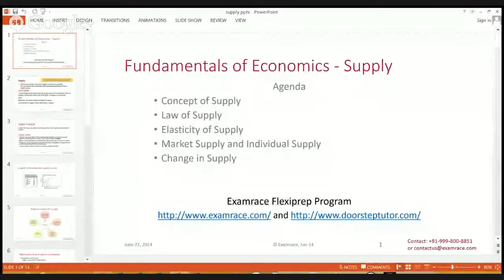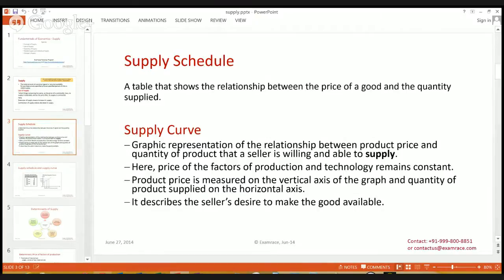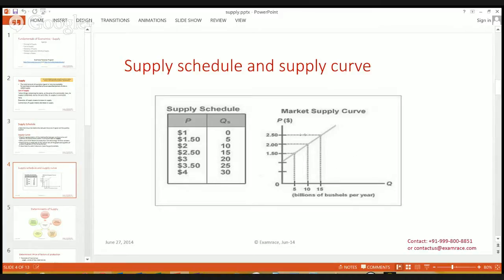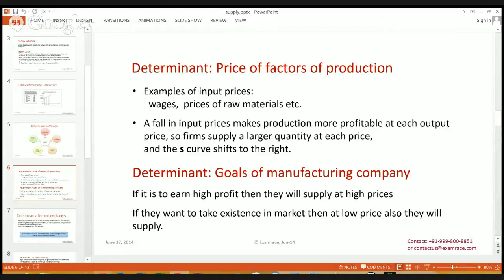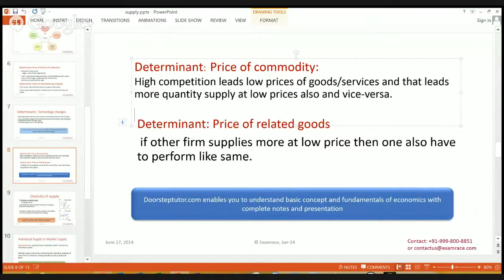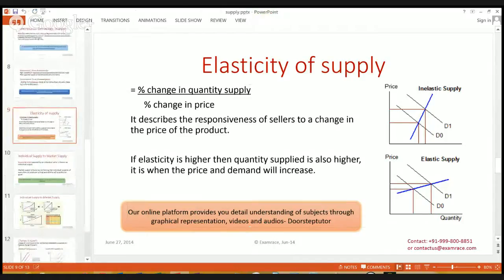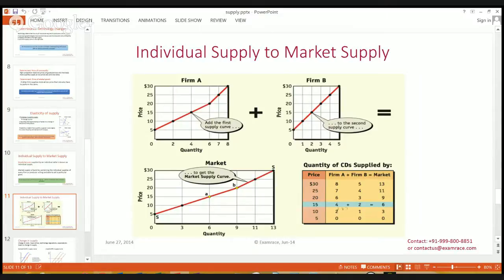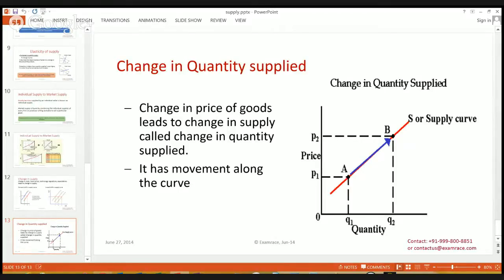Fundamentals of Economics - Supply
After taking about demand in the previous class, in class we would be discussing the concept of supply. We would be talking about the concept of supply, supply curve and determinants of supply.
Supply @0:31
Law of Supply @1:05
Supply Schedule @1:30
Supply Curve @1:42
Example of Supply Schedule & Supply Curve @2:22
Determinants of Supply @3:02
Determinant: Price of Factors of Production @3:21
Determinant: Goals of Manufacturing Company @4:04
Determinants: Technology Changes @4:34
Determinant: Price of Commodity @5:07
Determinant: Price of Related Goods @5:32
Elasticity of Supply @5:50
Individual Supply to Market Supply @7:02
Graph of Individual Supply to Market Supply @7:24
Change in Supply @8:05
Change in Quantity Supplied @9:17
Supply in economics
Law of supply definition economics
Supply and demand graph examples
Fundamentals of economics notes
Demand economics definition
Law of supply and demand definition
Fundamentals of economics ppt